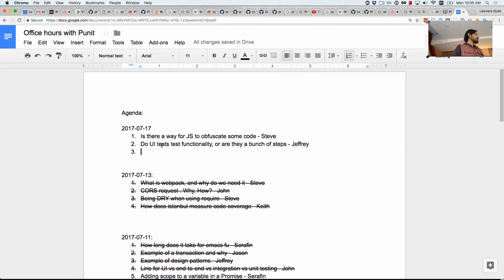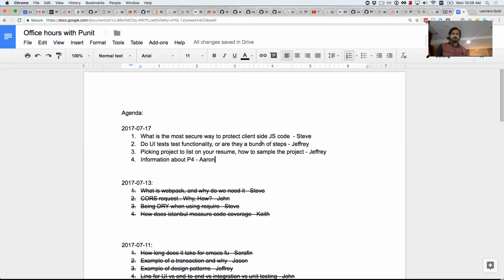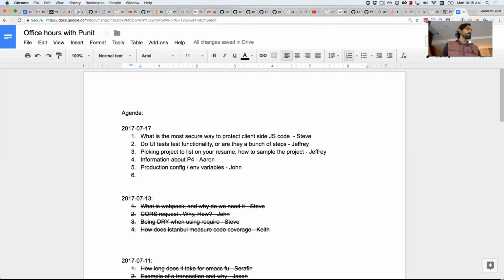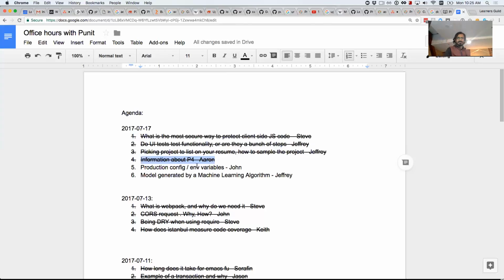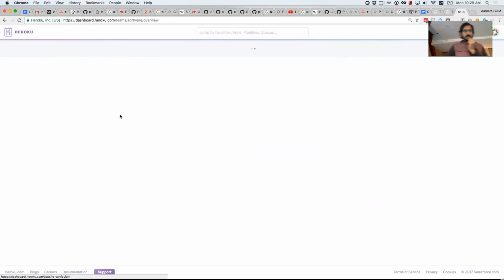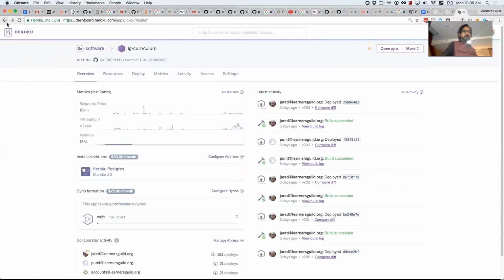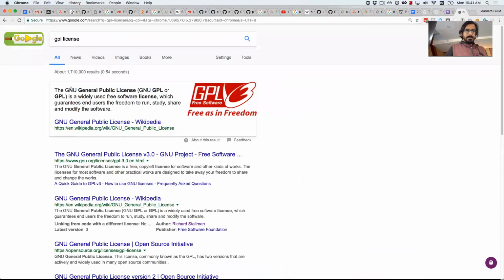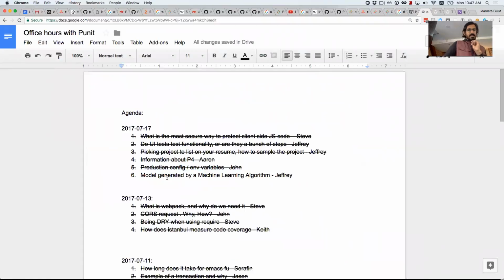Office Hours with Punit (2017-07-17)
Agenda:

1. What is the most secure way to protect client side JS code  - Steve
2. Do UI tests test functionality, or are they a bunch of steps - Jeffrey
3. Picking project to list on your resume, how to sample the project - Jeffrey
4. Information about P4 - Aaron
5. Production config / env variables - John
6. Model generated by a Machine Learning Algorithm - Jeffrey